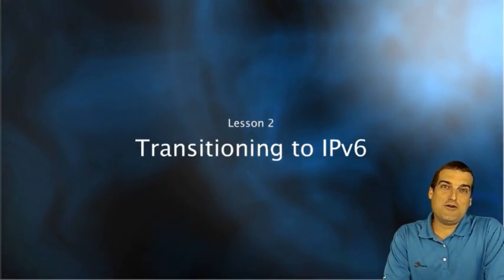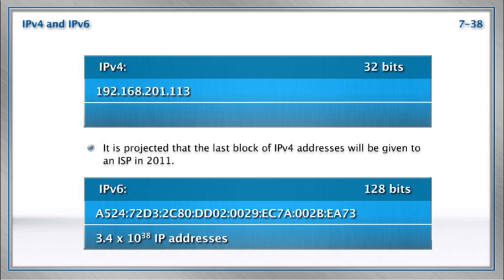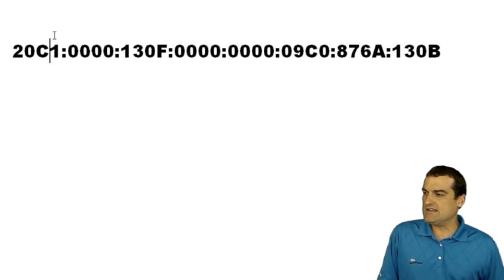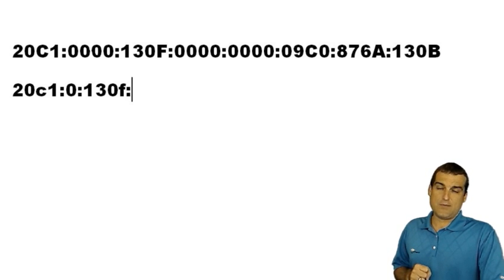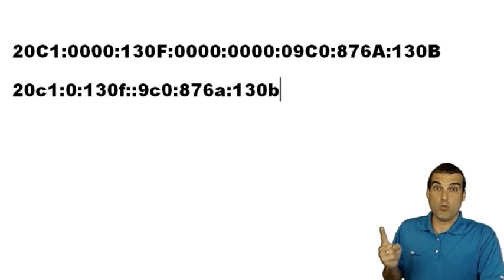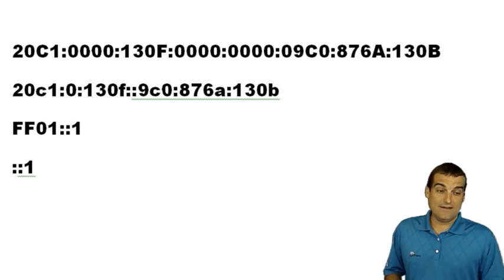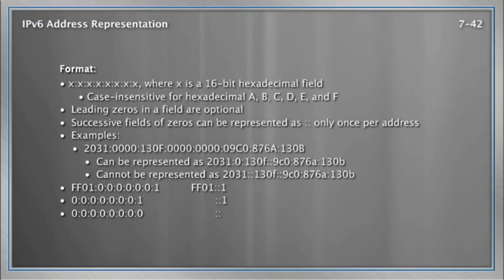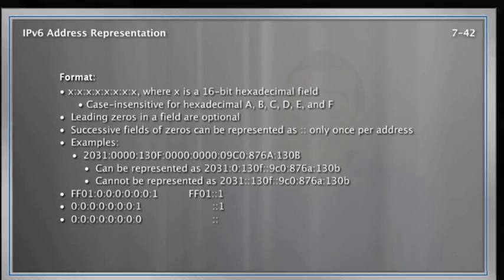IPv6 for CCNAs Address Representation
Here in Part 2, Anthony details what you need to know about IPv6 address representation. There are valuable shortcuts for presenting and using these addresses.